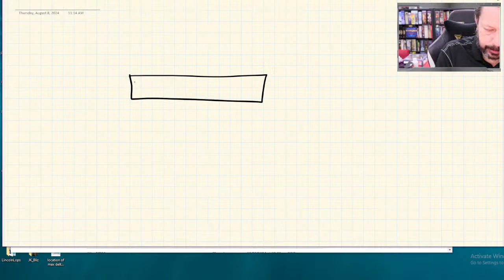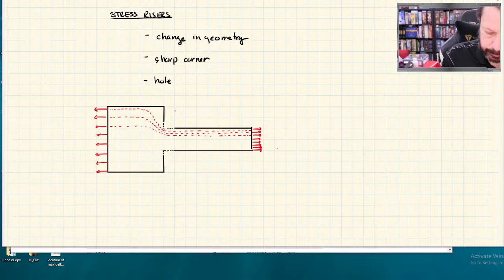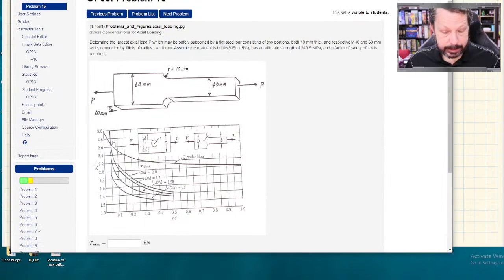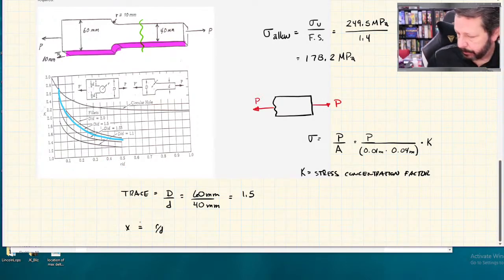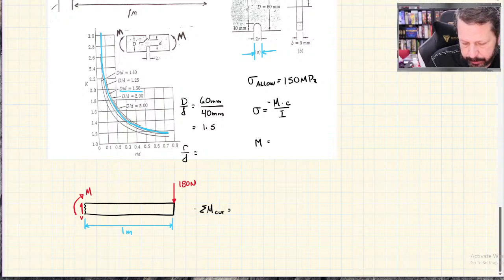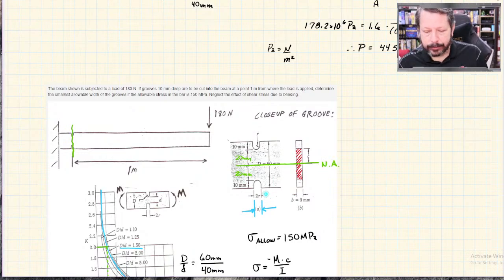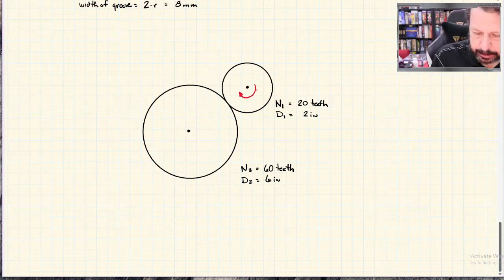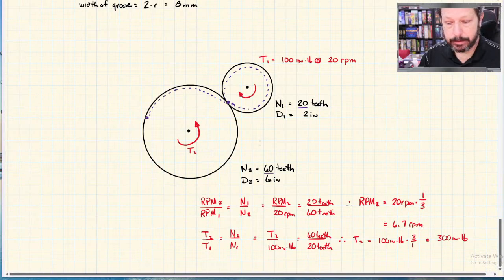Summer 2024 ENGR 220 | Stress Concentration Factors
ENGR 220: stress concentration factors

We will go over the concept of stress concentration factors. We will use a variety of charts to calculate the effect of stress risers on a part.